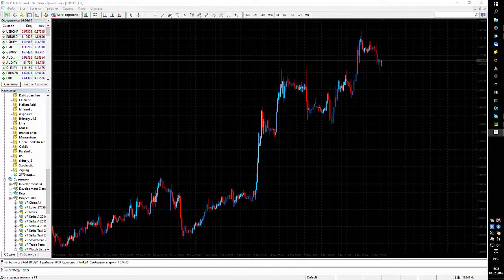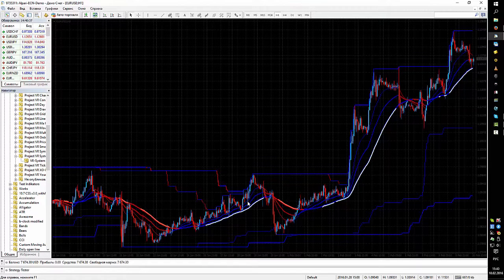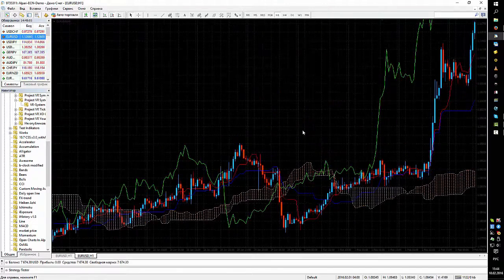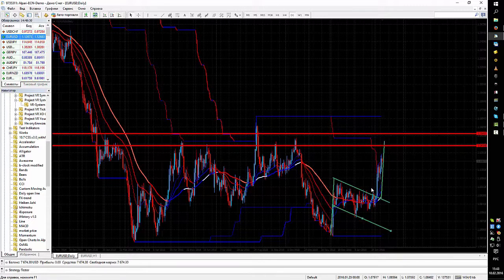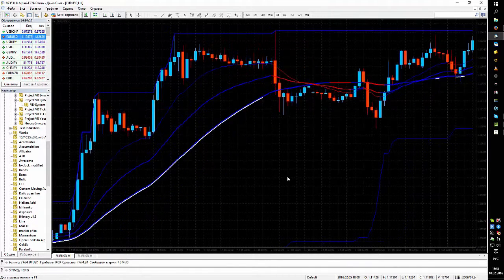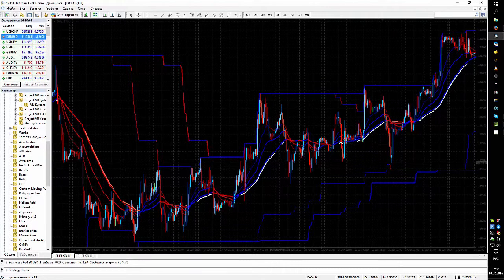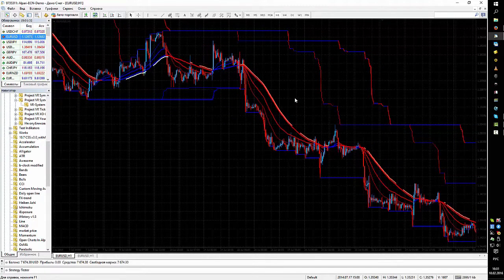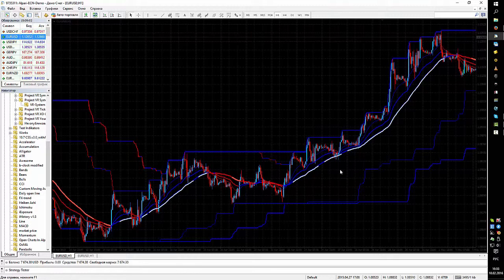▶ Trading strategy VR System for Forex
Trading Strategy for Forex VR System
VR System is a simple trading strategy developed by the administrator of the Trading-Go resource. The effectiveness of a trading strategy is tested by time. The first version was released in 2013 and to this day it works effectively in all financial markets.

The strategy has been developed on practical trading for several years, the indicators included in the main indicator of the VR System are not the basis, but merely serve as filters for determining trends. At the core of the trading system are several basic rules, following which you can fully understand the essence of the VR System.

The success of the VR System trading strategy is due to factors:
Ease of trading strategy:
The trading strategy is based on two classic indicators Donchian and Moving Avarage. The author of the strategy reworked the Donchian and Moving Avarage indicators and merged them into one powerful tool. Due to this, there is no unnecessary information on the chart. All ingenious is simple, the author was guided by this principle. Donchian Channel (Donchian) allows you to determine the levels of local maxima and minima, and the moving average shows the direction of the current trend.
In the VR System trading strategy, everything is there:
The strategy has clear rules for setting Take Profit (Take Profit), Stop Loss (Stop Loss), no loss (Breakeven), Trailing Stop (Trailing Stop). There are strict rules for entering the market, holding a position, increasing and accumulating volume in a trend, as well as not less strict rules for exiting the market. Strict cash management (Money Management) allows you to effectively manage your account balance and avoid unnecessary deposit load and psychological stress.

VR System Trading Rules:
Interpretation of trading strategy signals:
The Donchian Channel indicator is built from two lines, the upper line (Upper Line) denotes local maxima and the lower line (Lower Line) denotes local minima. Highs and lows are based on the indicator settings (Period Donchian).

Period Donchian - setting in which sets the number of periods for the calculation and search for local maxima and minima. The longer the period, the wider the channel will be and the stronger Upper Line and Lower Line levels will be calculated.

The growth of the Upper Line and the growth of the Lower Line indicate an upward trend.

The classic rule for determining an uptrend is if a new local maximum is higher than the previous one and a new local minimum is higher than the previous one, then there is an uptrend on the trading instrument.

The decline in the Upper Line and the decline in the Lower Line indicate a downward trend.

The classic rule for determining a downtrend is if a new local maximum is lower than the previous one and a new local minimum is lower than the previous one, then a downtrend on the trading instrument.

If during several trading periods the Upper Line does not change direction, stretching into a flat horizontal line, and the Lower Line does not change its direction stretching into a flat horizontal line, then it is considered that there is uncertainty (Flat) on the trading instrument.

If it is not possible to apply the trend rules described above to the trading instrument, then it is considered that there is uncertainty (Flat) on the trading instrument.

The figure clearly shows the trend and uncertainty patterns of the first signal:

VR System Trading Strategy

The indicator Moving Average is used to determine the current fair price, as well as the current price direction. The trading strategy uses three copies of the Moving Average indicator with different settings. This allows you to accurately determine the direction of the current trend.

An example of the second signal from the trading strategy:
Trading System VR System Signal from Moving Evening
Description of the main signal from the indicators
An example of a description of a signal to buy is the Upper Line and Lower Line lines pointing up or one of the lines in the flat state and the second one pointing to the top. The lines of the three Moving Average indicators are directed to the top. The last candle closed growth and has its own low (Low) below the Moving Average.